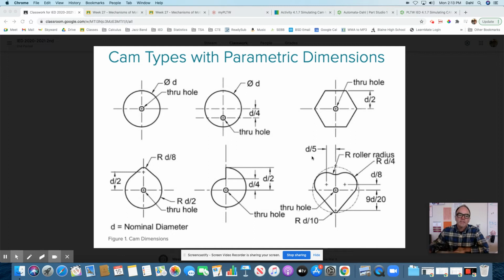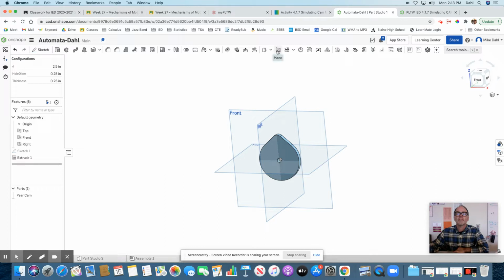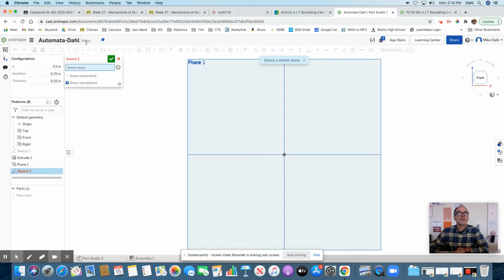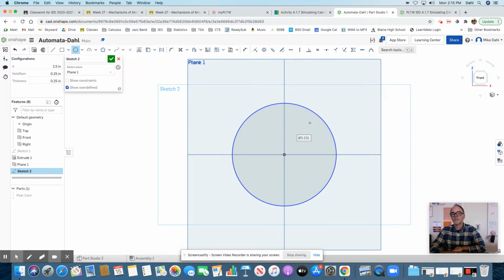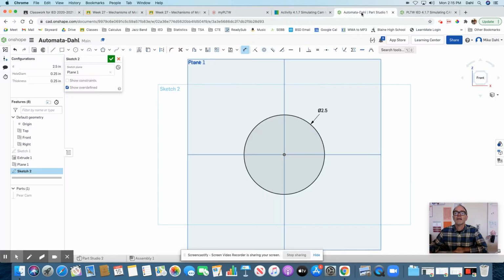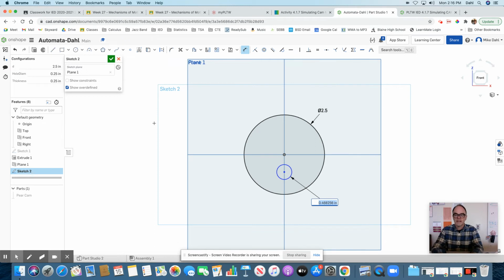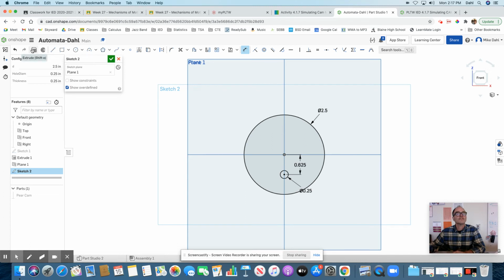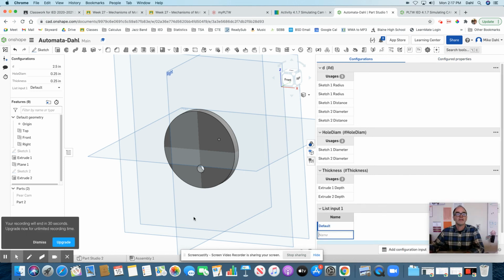Eccentric Cam Part 1